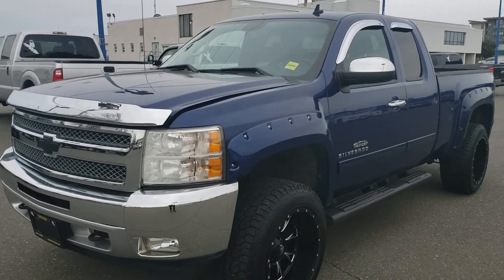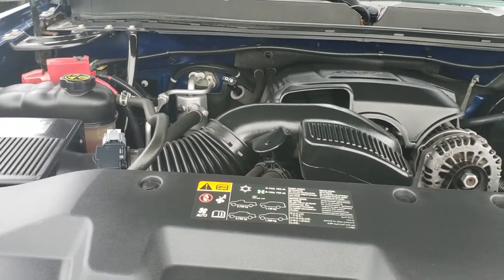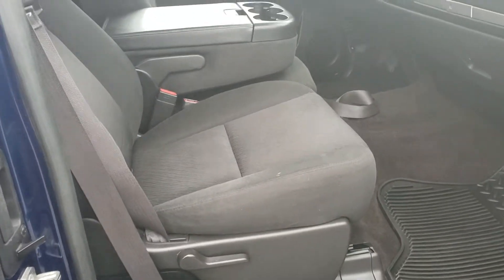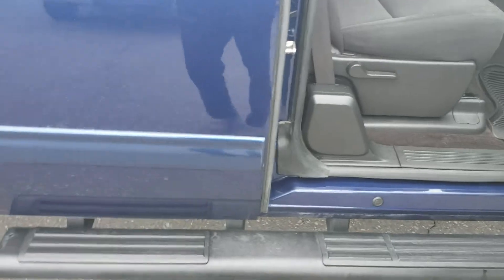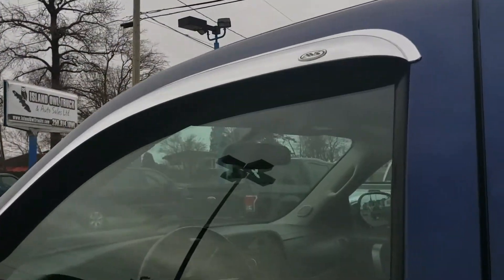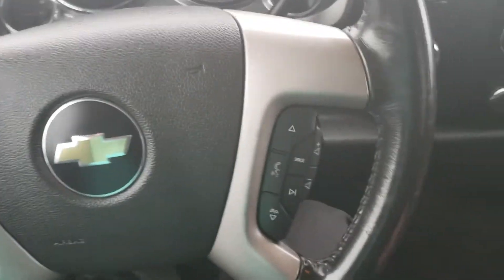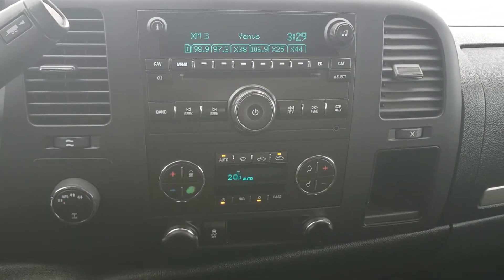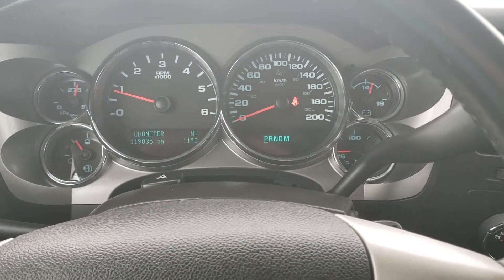2013 Chevrolet Silverado THUNDER walk around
Check out some cool features with me on my walk around of our 2013 Chevrolet Silverado 1500, any other info you need just let us know!